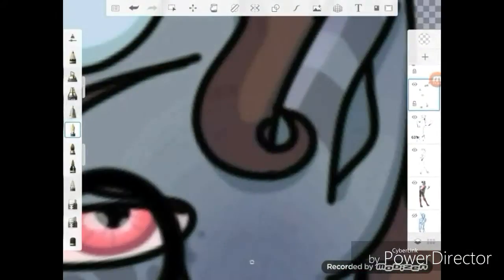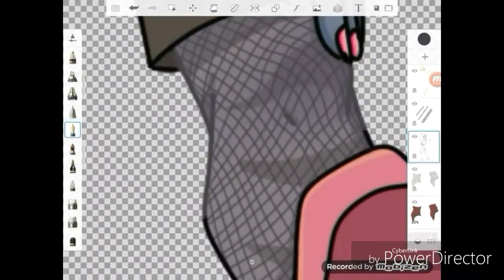Art Tips - How to Start OC Making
In today's video I'm going to be explaining on how you can start making your own original character. Watch the whole video for fun laughs and my weirdness as I explain my tips to making your character.